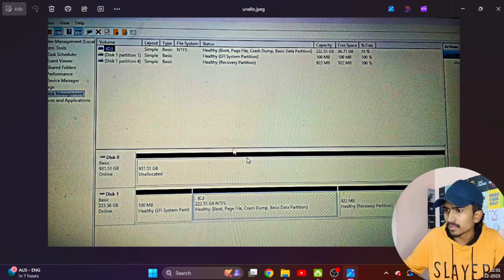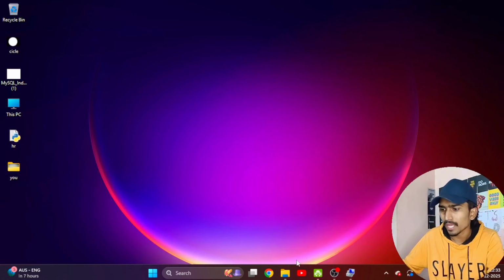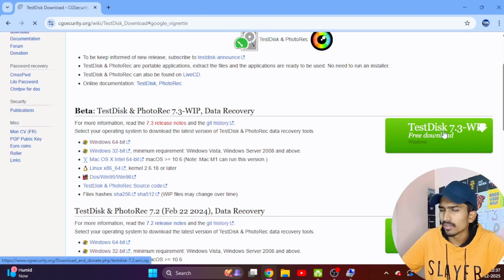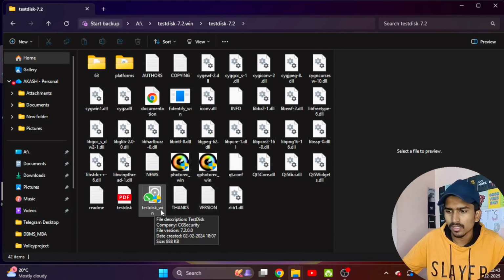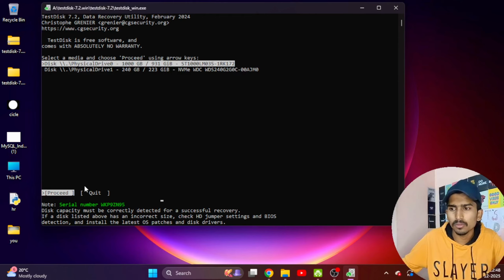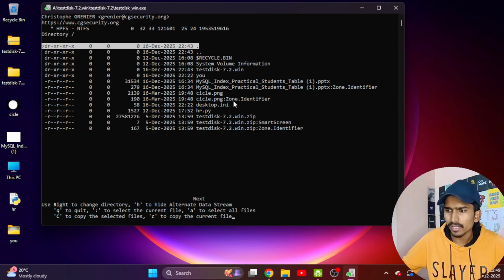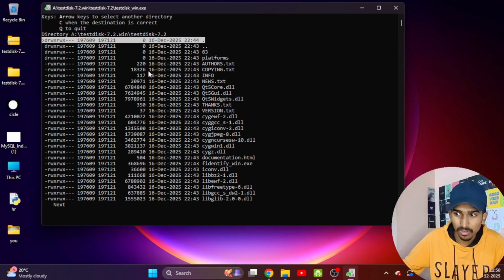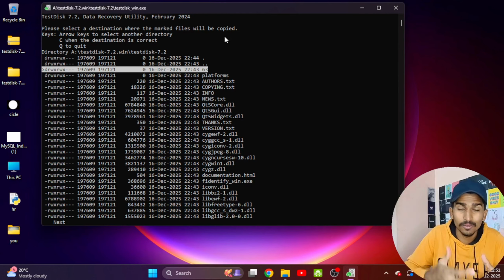Deleted Partition? Recover Data for FREE using TestDisk!!!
“Accidentally used CLEAN command? Learn how to recover deleted partitions and data using TestDisk in CMD.”

“Step-by-step guide to recover lost data from unallocated space after CLEAN command using TestDisk.”